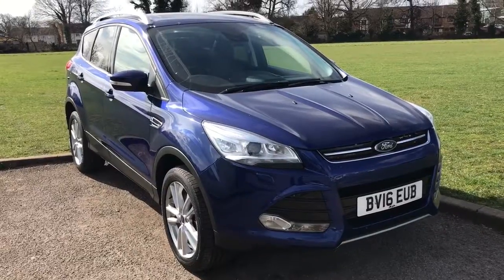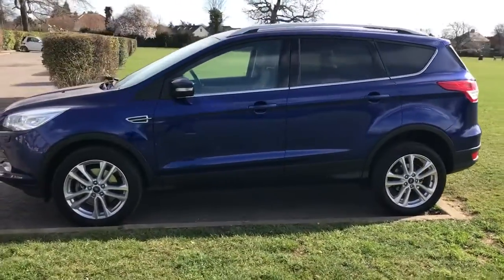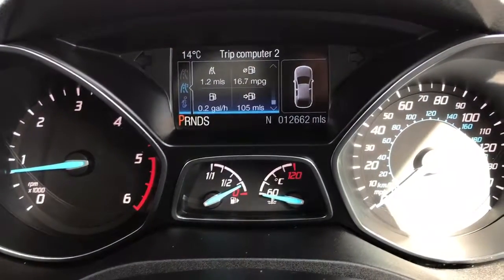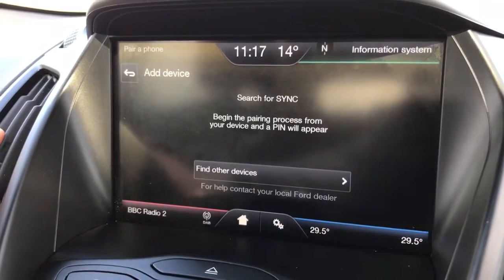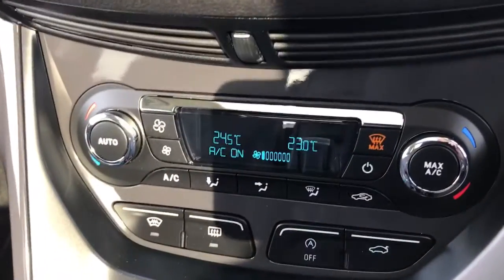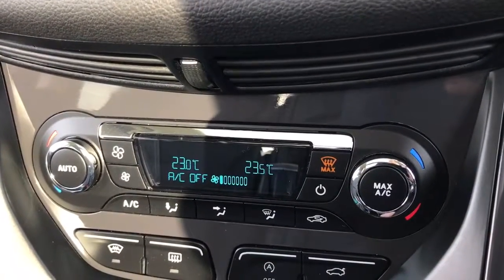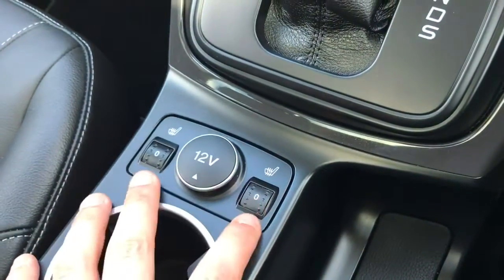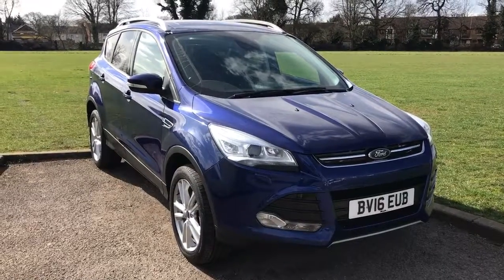Ford Kuga BV17EUB